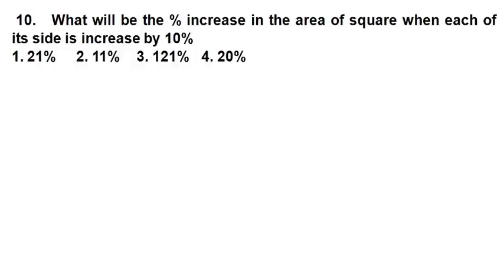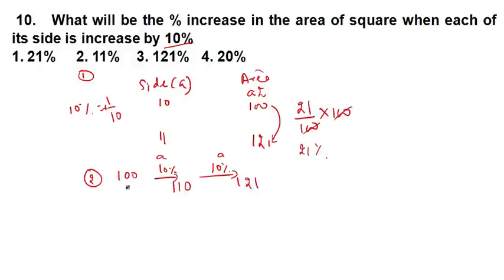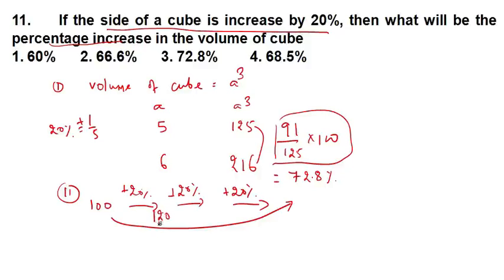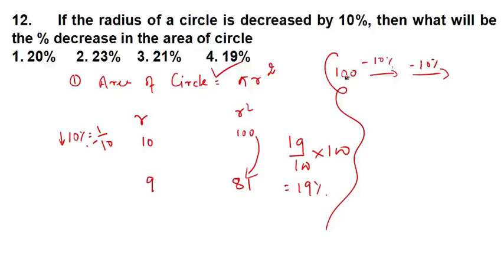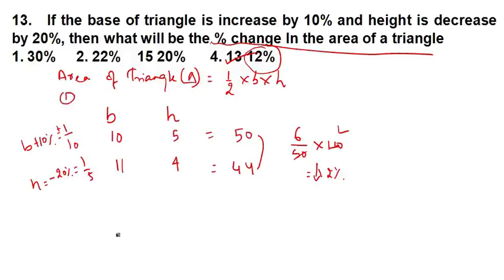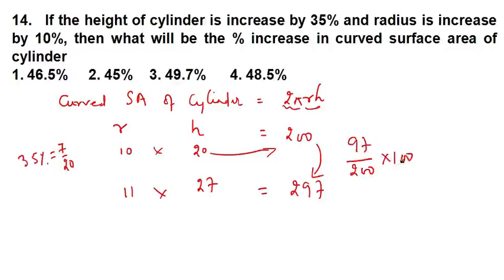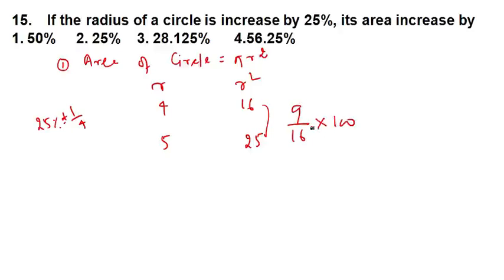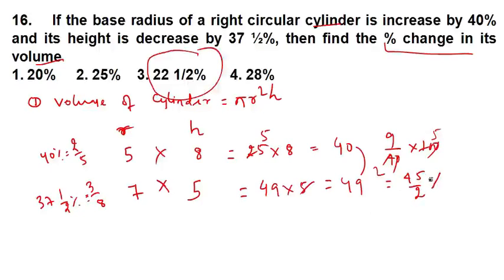Percentage Problems tricks and shortcuts [In English] part 4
hello guys,
Welcome everyone on my channel Study Time eGYan .This video is important for SSC CGL 2020, SSC CHSL 2020,  IBPS PO 2020, RAILWAYS
This video target all english medium aspirant who look for good content and conceptual understanding in percentage for all competitive examination